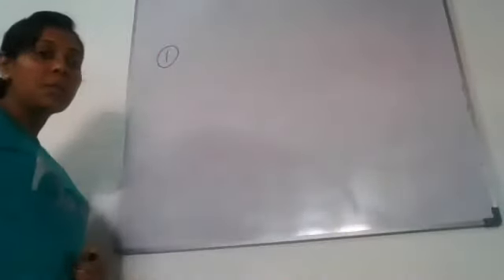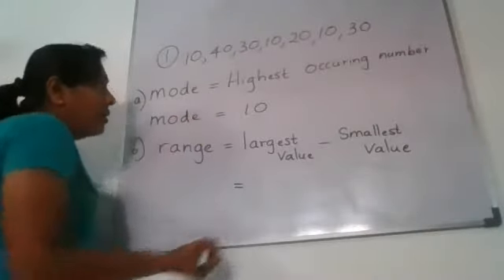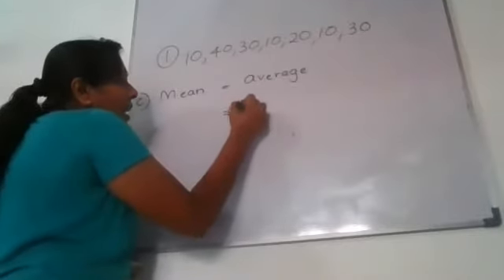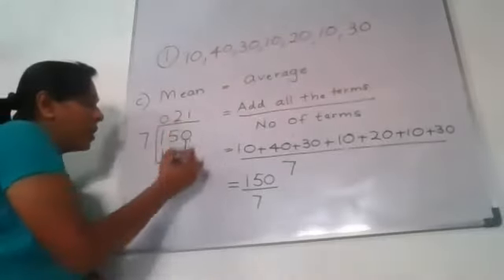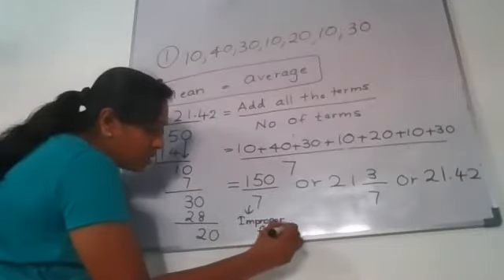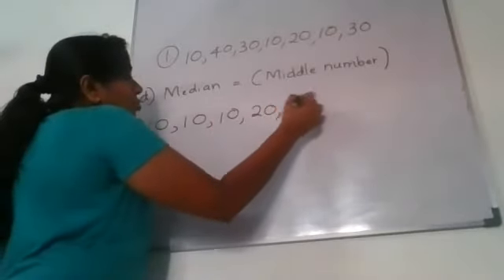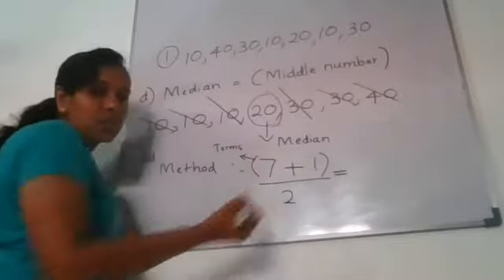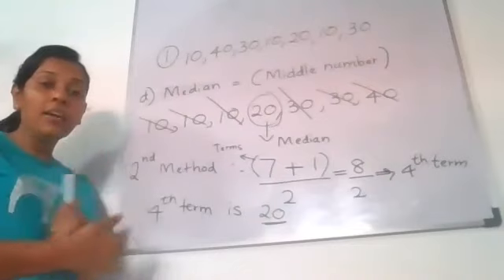Mode, Median ,Mean ,Range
You will learn to find the mode, median, mean, and the range